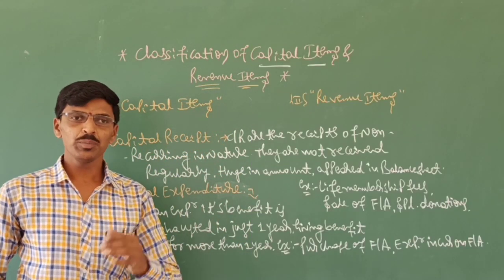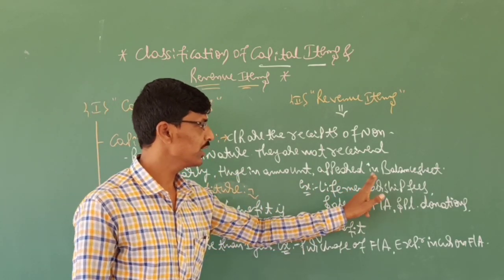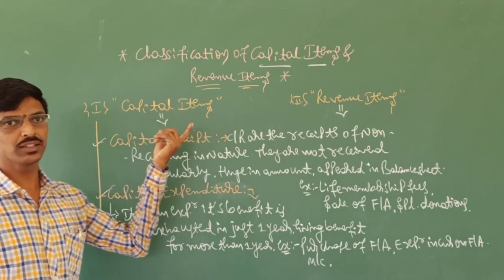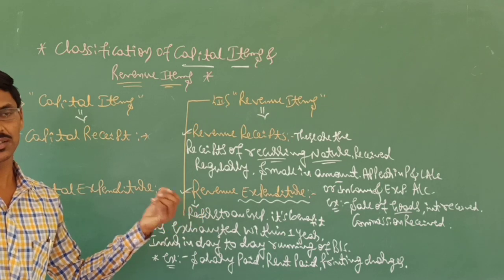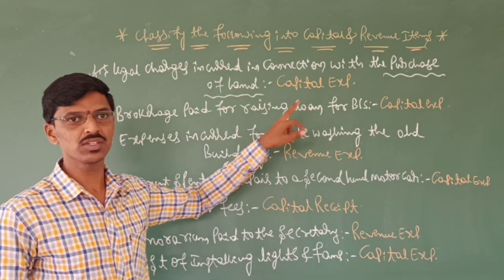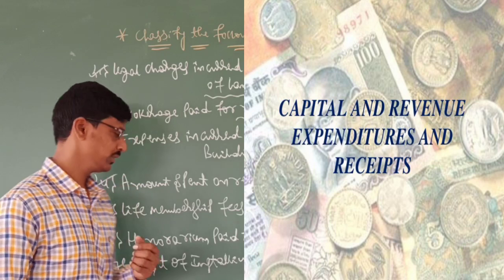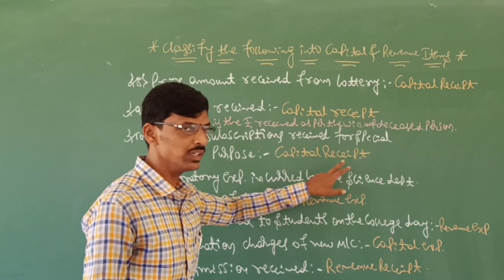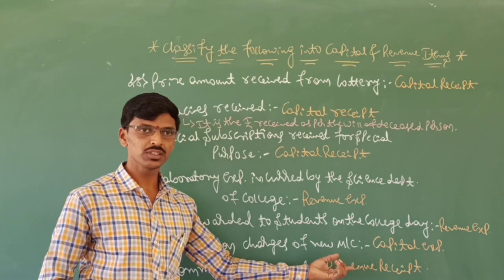Ch 1 | Lec 2 | NPO | Classification of Capital & Revenue Items | Accountancy